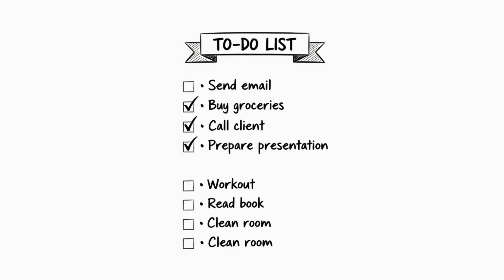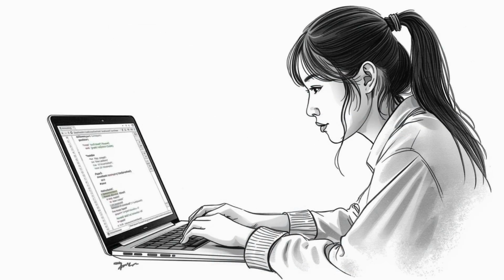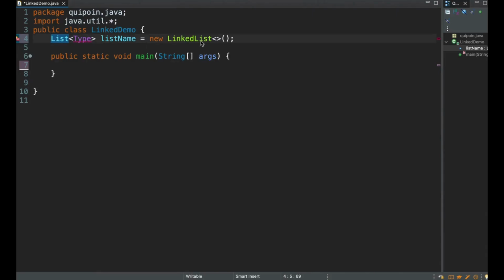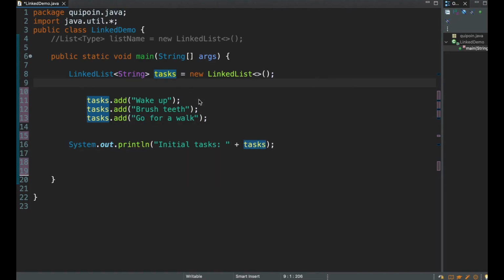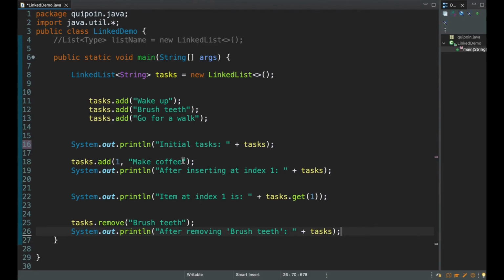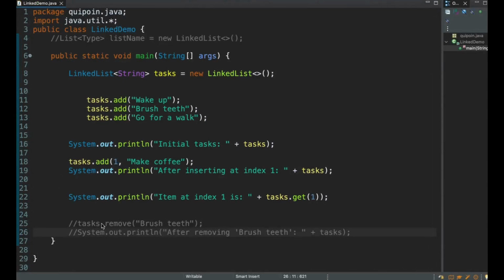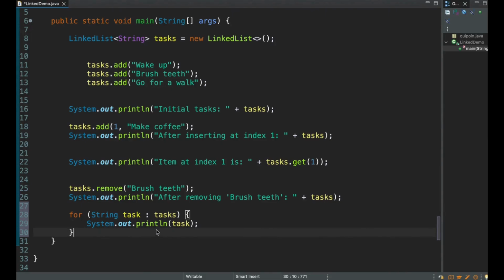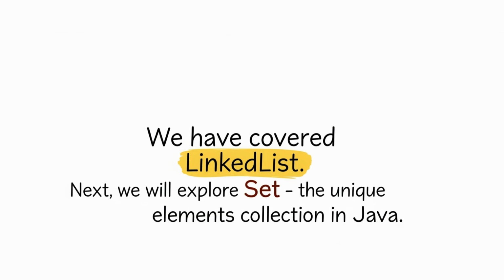Why Linkedlists Matters in Java Collections ? | Insertion, deletion & access | DAY - 19 (Part - 2)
Welcome to Day 19 of Java in 30 Days!
In this video, we explore Java LinkedList, one of the most powerful data structures for handling dynamic data.

You will learn:

The problem with ArrayList (why shifting slows performance)
Why LinkedList is better for frequent insertions & deletions
How LinkedList works internally (nodes & references)
Syntax for creating LinkedList in Java
Adding, inserting, removing, and accessing elements
Iterating using enhanced for-each loop
Quick tips on when to use LinkedList vs ArrayList

By the end of this video, you will know exactly when to use LinkedList in your Java programs.